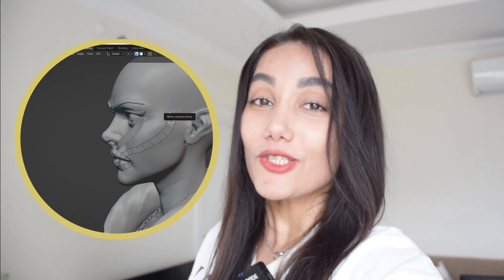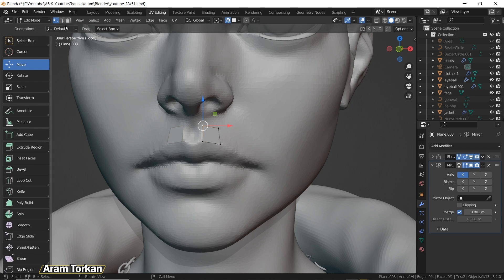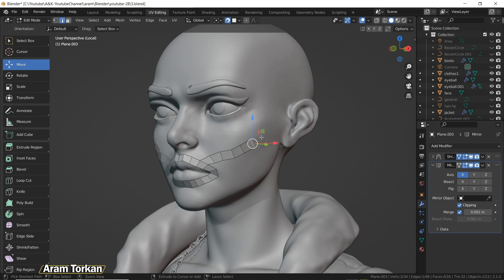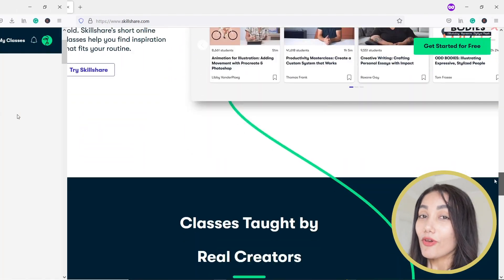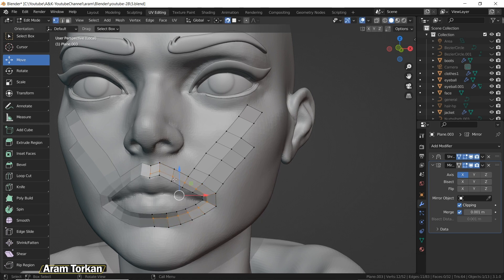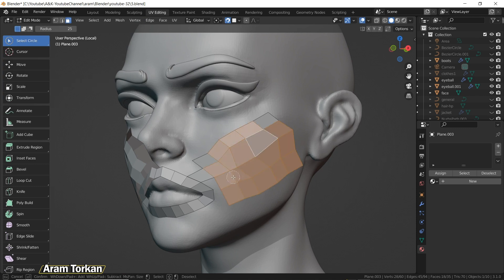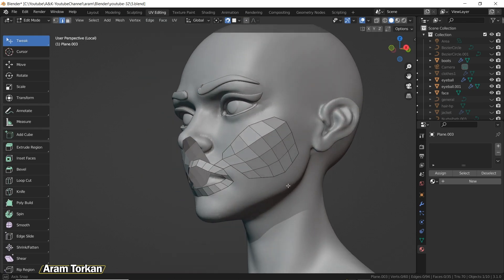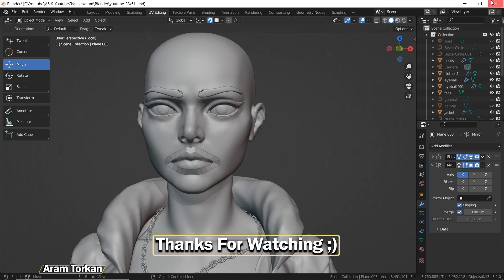3D Skills And Setup You NEED For Starting RETOPOLOGY In Blender !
Guys in this video, I Explained a few 3d character modeling skills you need to know before starting retopology in Blender, Hope you enjoy:)
📸 My Setup Products
Main Camera
Camera Lens
First Camera Tripod
Second Camera Tripod 2
Wireless Microphone
Softbox Lighting Kit
MacBook Pro M2 2023,14.2 inch
Magic Mouse
XP-PEN Artist24 Pro for digital art
XENCELABS Drawing Tablet

*Video Chapters*
0:00 Intro; What You’ll Learn
00:19 3D Modeling Skills You Should Learn